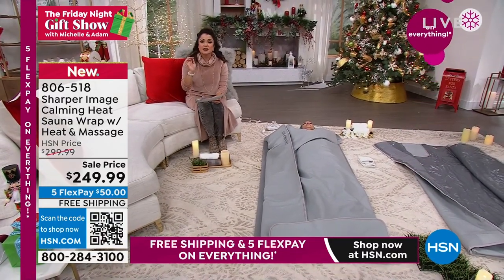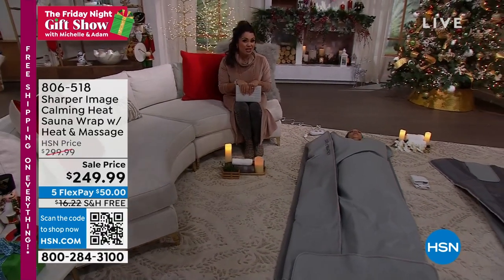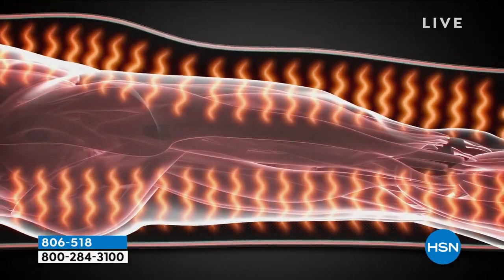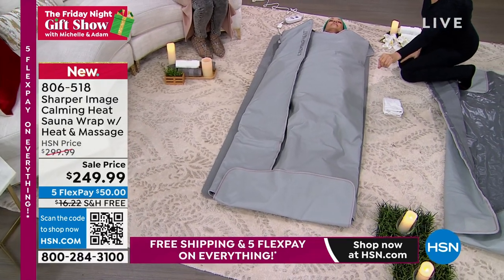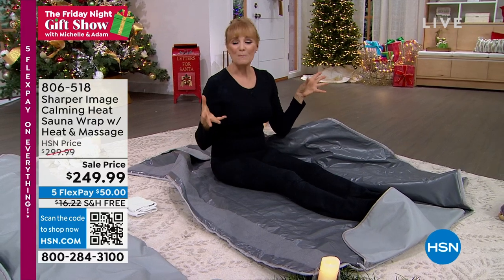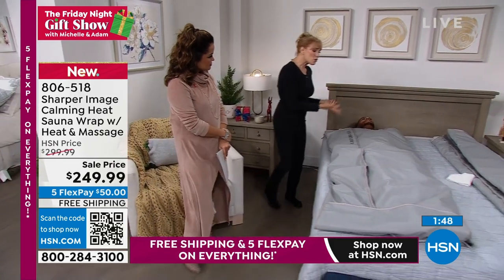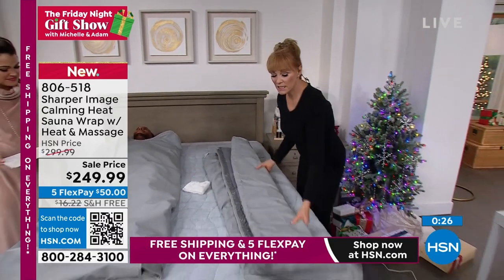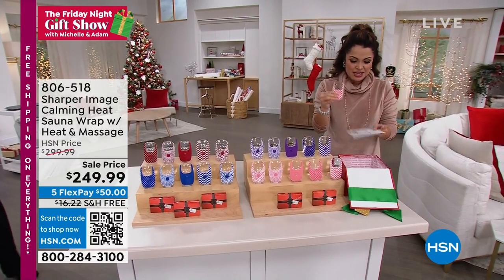Sharper Image Calming Heat Sauna Wrap with Heat Massage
Heat therapy system indicated for the temporary relief of minor muscle and joint pain and stiffness the temporary relief of joint pain associated with arthritis, muscle spasms, minor strains and sprains muscular relaxation and the temporary increase of local circulation where applied.

    Calming heat sauna wrap with 9' power cord, approx. 70"L x 20"W x 2"H
    Remote
    Additional massage pad

    Massage feature helps promotes relaxation, increase flexibility and temporary increase localized blood circulation
    11setting controller with 24 combinations
    8 heat settings and 3 vibration settings
    Delivers a portable spalike experience
    Perfect for home or for use on any flat, heatresistant surface

    A powered heating pad is an electrical device intended for medical purposes that provides dry heat therapy for body surfaces. It is capable of maintaining an elevated temperature during use.